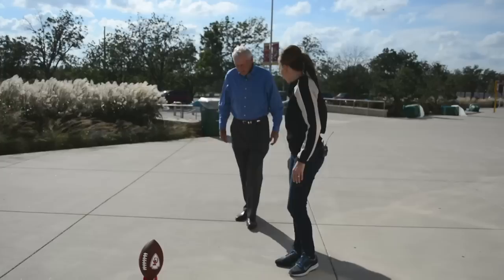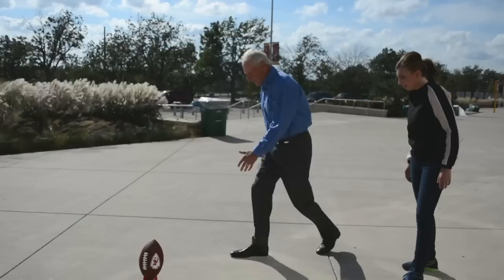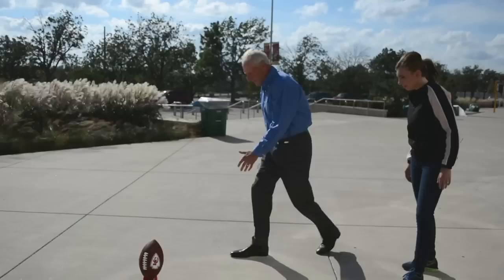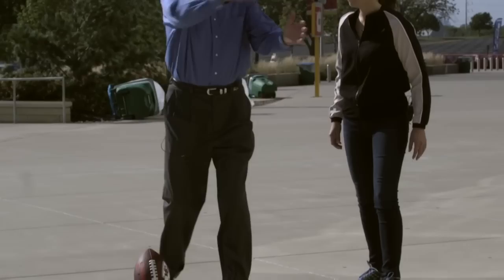Jan Stenerud Shows Maggie Gray How To Kick A Field Goal | Sports Illustrated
Kansas City Chiefs Hall of Fame Kicker Jan Stenerud teaches SI Now host Maggie Gray the proper technique for kicking a field goal.

Follow the latest NFL news and highlights, with updates on your favorite team and players. Want to know what’s up with Russell Wilson, Cam Newton, Tom Brady and more? We’ve got you covered:

Can the Cleveland Cavaliers repeat? Will the Golden State Warriors make history again? Keep up with all the important NBA updates, including news on LeBron James, Kevin Durant, Steph Curry and more:

From Bryce Harper and Mike Trout to Clayton Kershaw and Madison Bumgarner, Sports Illustrated brings you the smartest commentary and inside stories on the latest MLB news:

Check out the most recent clips and highlights from episodes of SI Now, Sports Illustrated’s daily talk show. From interviews with the biggest newsmakers to discussions with our award winning writers and editors, SI Now is your spot for all things  football, basketball, baseball and everywhere else around the world of sports:

The best of SI’s award-winning video storytelling. From household names to the lesser known, SI Films’ features and series explore the most powerful stories in sports:

ABOUT SPORTS ILLUSTRATED
Sports Illustrated offers sports fans trusted, authentic, agenda-free reporting and storytelling featuring sports news, scores, photos, columns and expert analysis from the latest in today’s world of sports including NFL, NBA, NHL, MLB, NASCAR, college basketball, college football, golf, soccer, tennis, and fantasy.